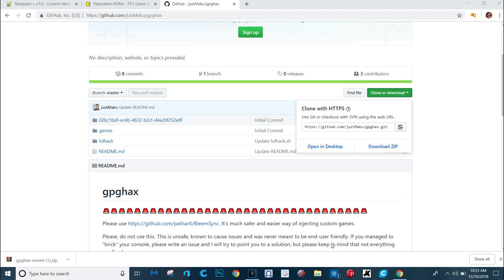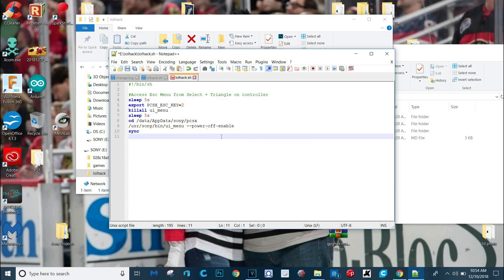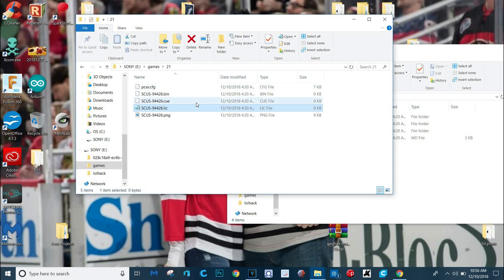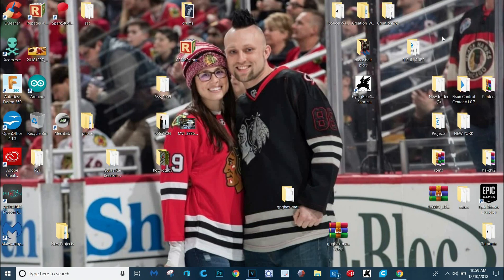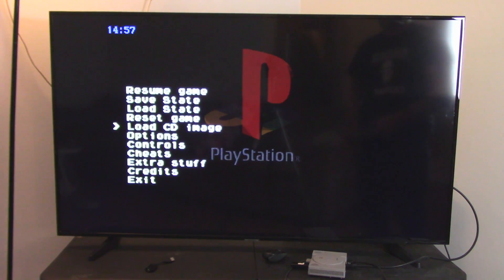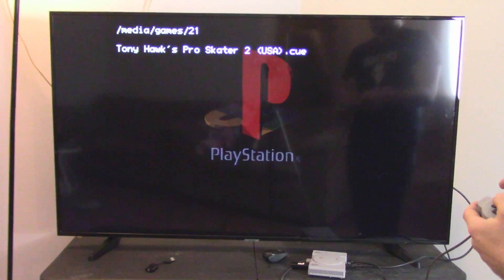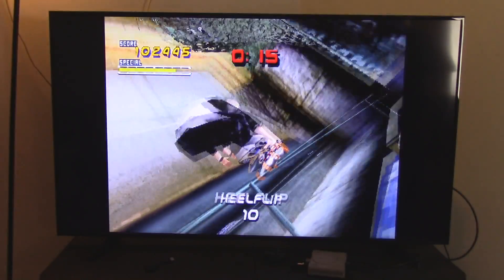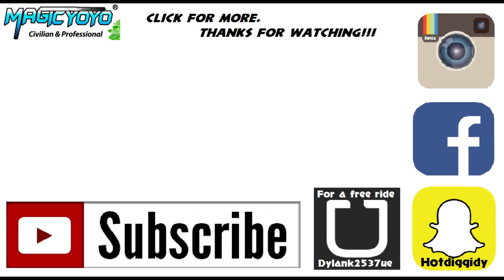Playstation Classic Hack Tutorial. How to add more games to the Playstation Classic.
Whats shaking homies so today I got a sweet video for you guys.  Now that the playstation classic has been out for almost a week many hackers have had the time to hack it and now you can play all your favorite games like, tony hawks pro skater, crash bandicoot, mortal kombat and etc. This is a soft hack that will only require a storage device like a usb thumb drive and will not require taking it apart.  Here are the links to the things I talked about in the video.
What you need to paste in lolhack folder
#!/bin/sh

Access Esc Menu from Select + Triangle on controller
sleep 5s
export PCSX_ESC_KEY=2
killall ui_menu
sleep 5s
cd /data/AppData/sony/pcsx
/usr/sony/bin/ui_menu --power-off-enable
sync

psn- hotdiggidy